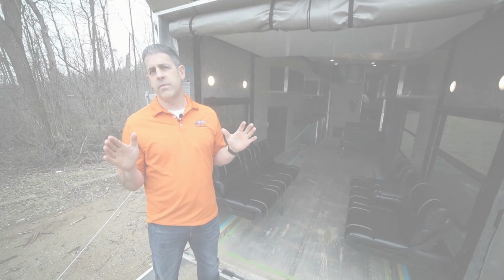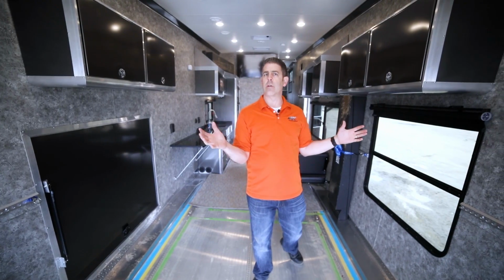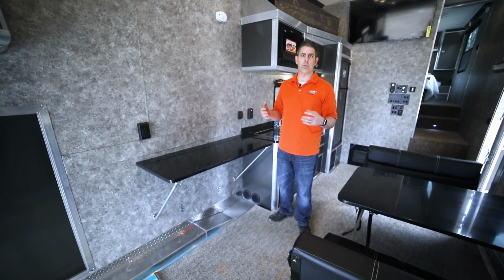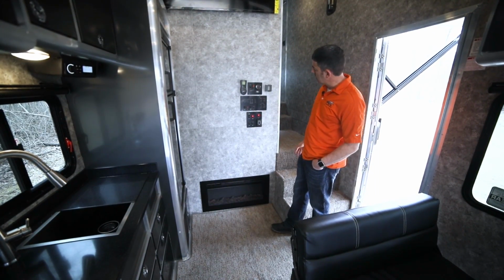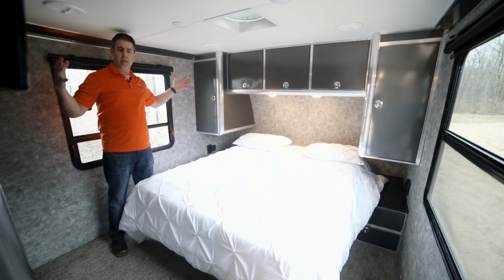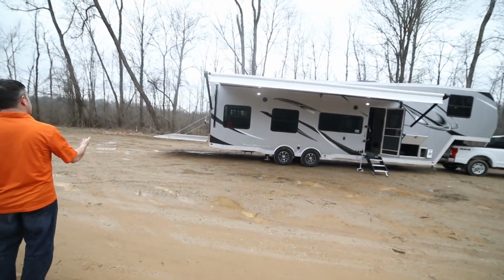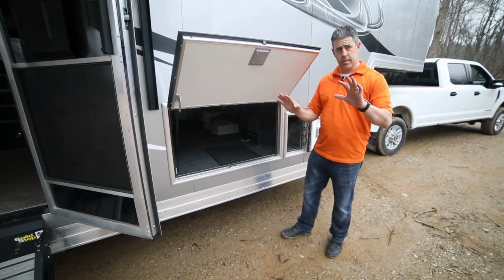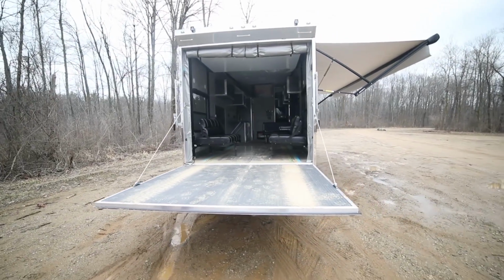ATC Toy Hauler 5th Wheel Walkthrough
A detailed walkthrough of the ATC Aluminum Toy Hauler 5th Wheel model. It's the largest capacity toy hauler in the toy hauler industry.